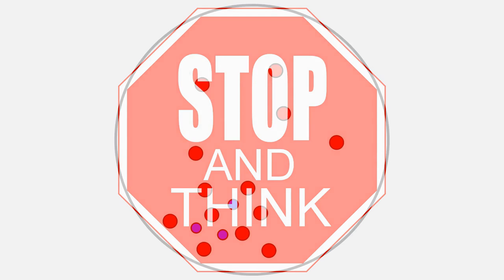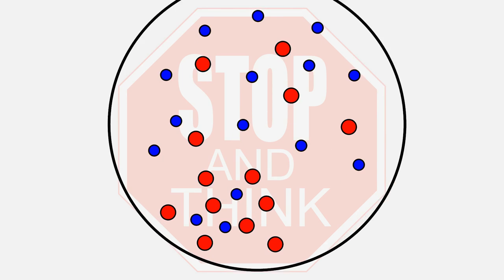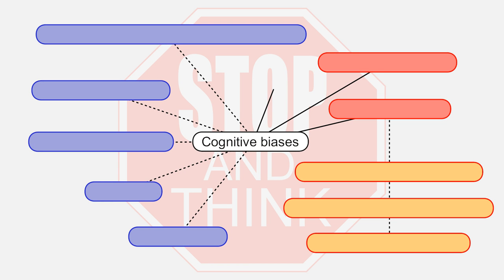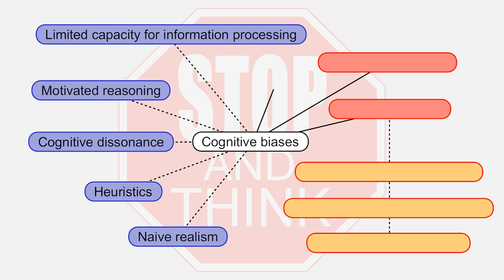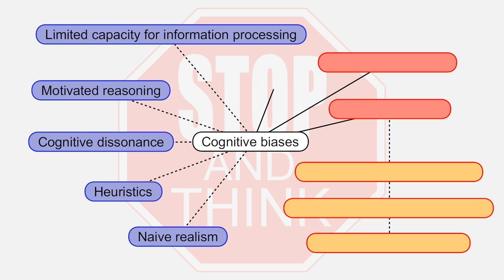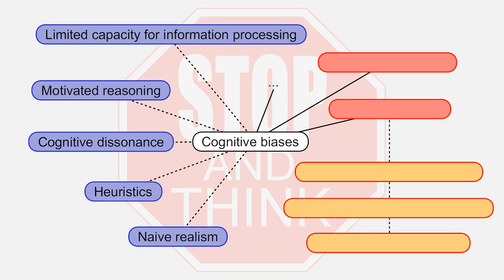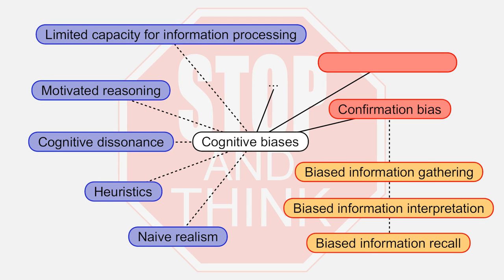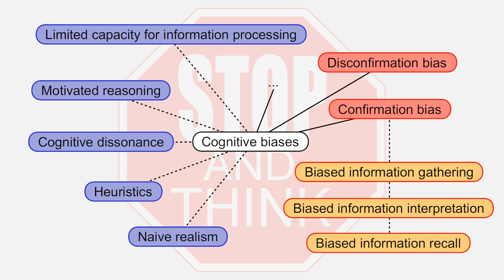Confirmation bias - everything confirms that what you know is right. Right?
Why is it that different people can draw completely different conclusions from the same set of information?

Ingredients: cognitive biases, confirmation bias, disconfirmation bias, naive realism

Subtitles:
- Polish
- English (corrected automatic)